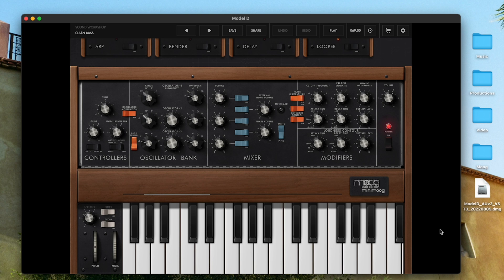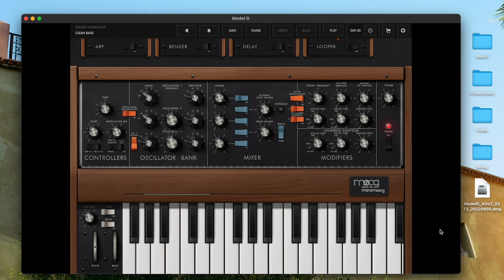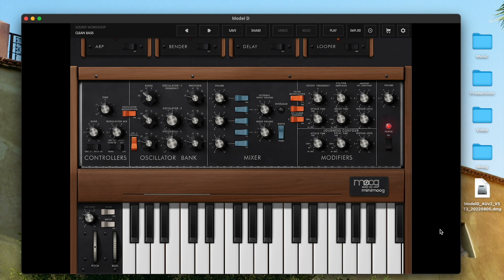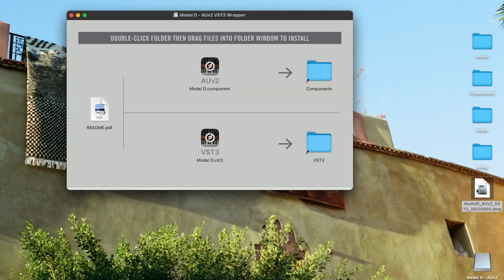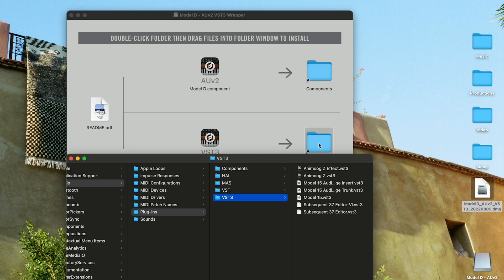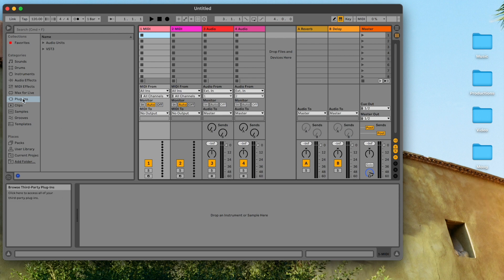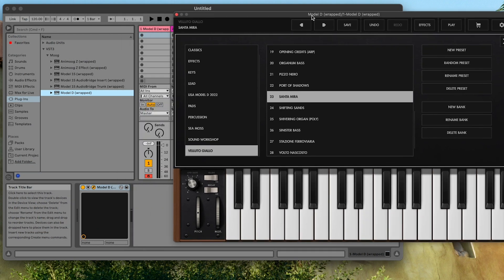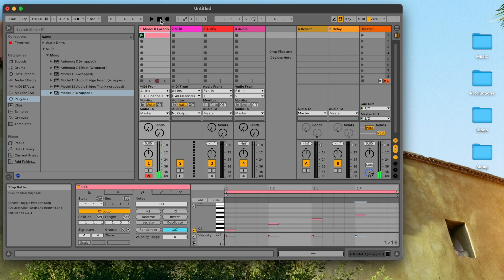Minimoog Model D for macOS | Ableton Intro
This video walks through how to get set up using the recently released macOS version of the Minimoog Model D App within Ableton Live.

The Minimoog Model D App can be used as a standalone app or used in any DAW as an AUv2 or VST3 plugin with the use of wrappers If you are using a version of Ableton Live earlier than 11.2 or any number of DAWs that do not support AUv3 natively, you will need to use these wrappers. This video shows you how to download and install these wrappers and how to get started setting up a Model D instrument track within Ableton Live.